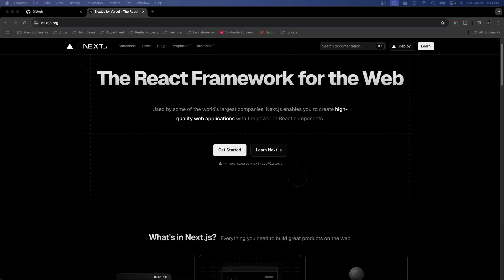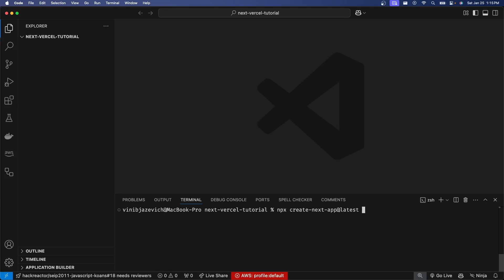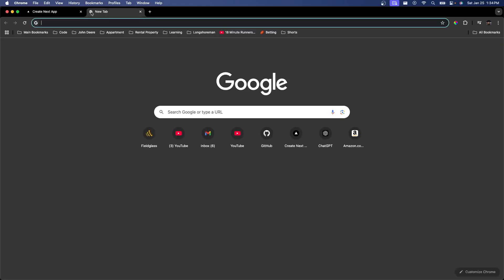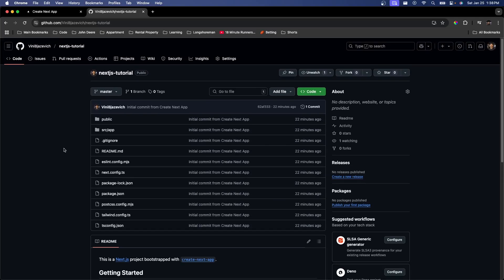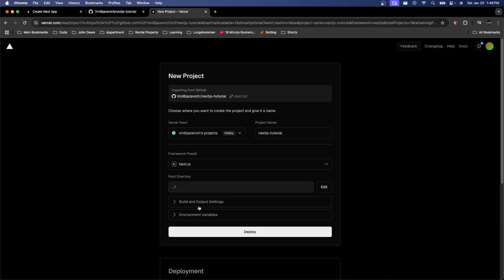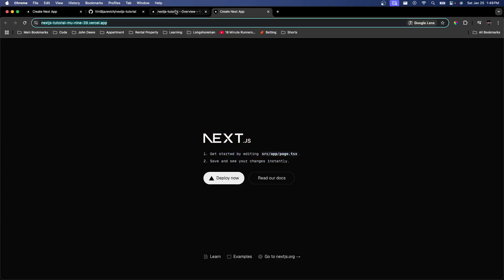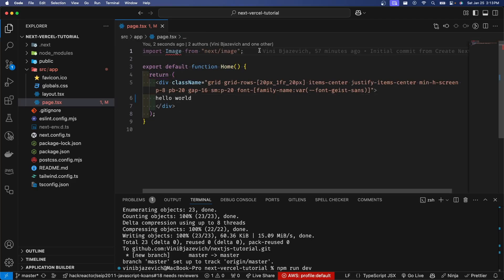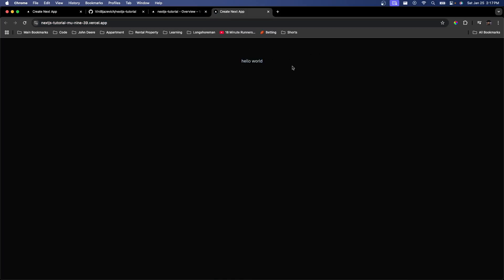How to deploy Next.js App on Vercel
How to Deploy a Next.js App on Vercel (Step-by-Step Guide)

Ready to take your Next.js app live? In this beginner-friendly tutorial, I’ll walk you through the entire process—from creating a Next.js application to deploying it on Vercel. 🚀

What you’ll learn in this video:
✅ How to set up a Next.js app using npx create-next-app
✅ How to prepare your app for deployment
✅ Step-by-step deployment on Vercel with a live URL

No prior deployment experience? No worries—this guide is simple, clear, and perfect for beginners! By the end of this video, your app will be live and accessible to the world. 🌎